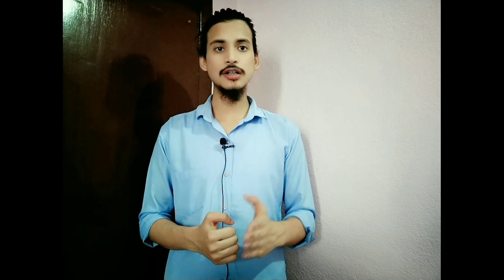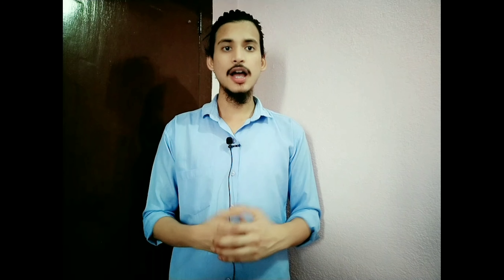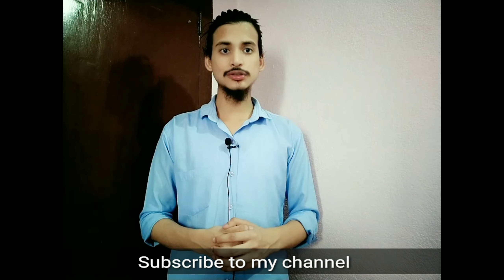Opposite words. Antonyms in English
Learn Antonyms, Opposite words in English
very common and easy to learn.
English Speaking
Learn English with Amaan